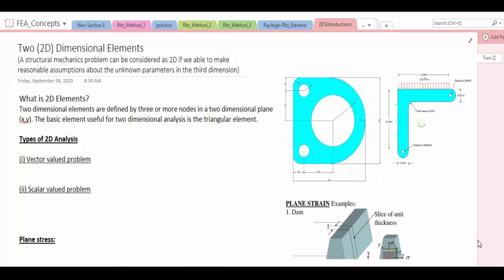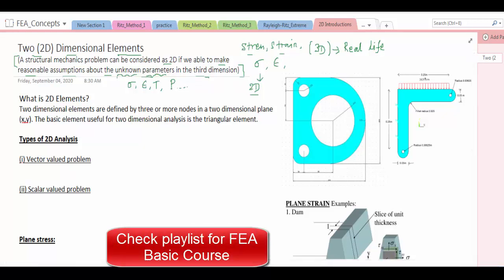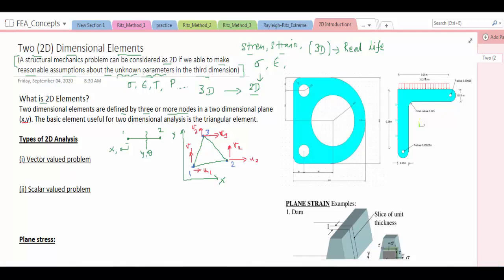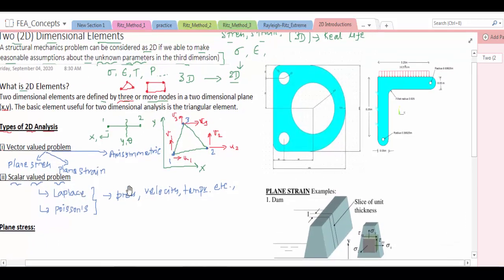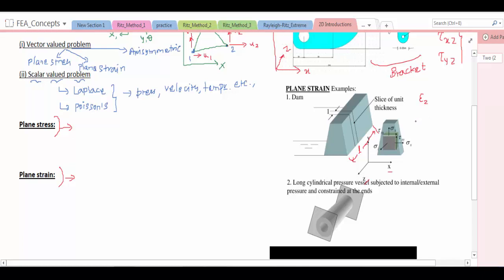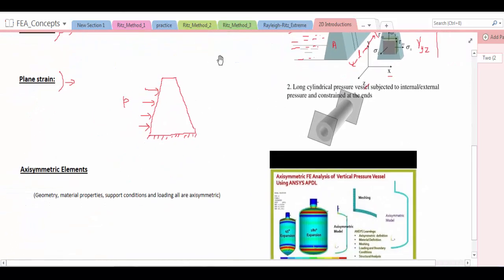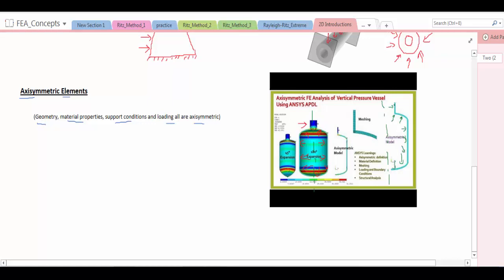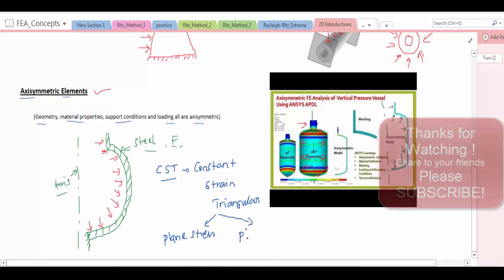2d Elements - Introductions - Plane stress - Plane strain - Axisymmetric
Finite Element Analysis - Course Play lists